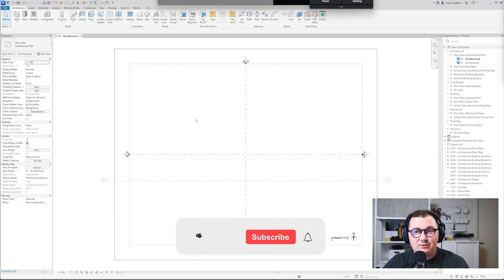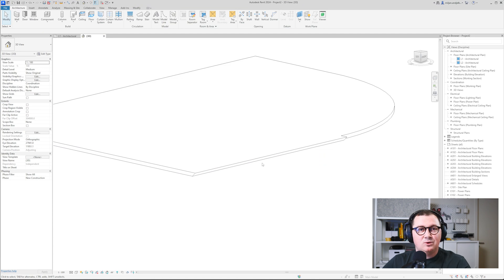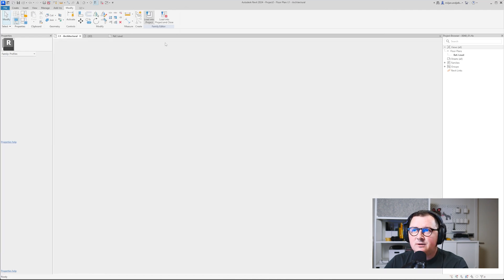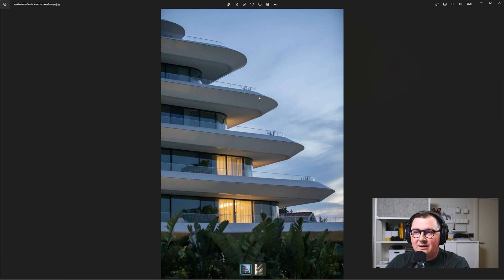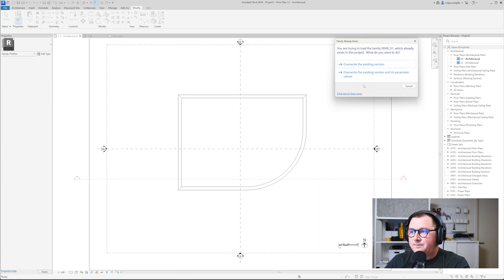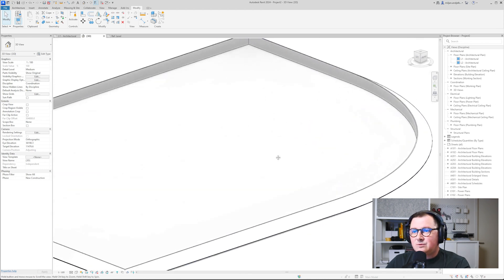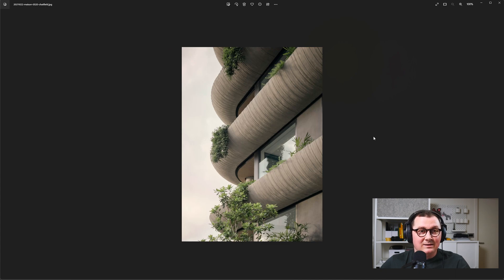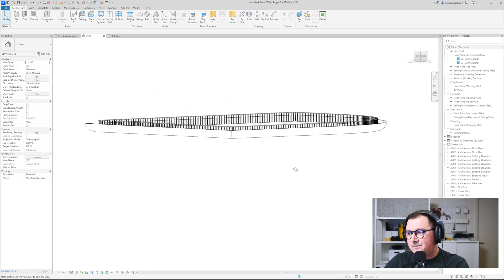Slab Edges in Revit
In this tutorial you will learn how to create slab edges in Revit. You will also learn how to create 2D profiles and how to quickly and easily adjust them. Power of 2D profiles in Revit is huge and this method will show you that.